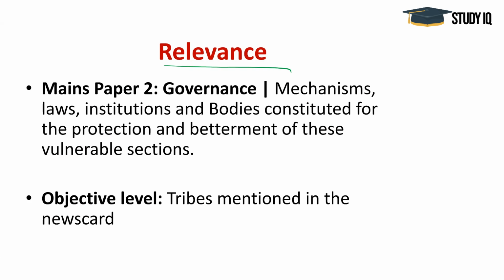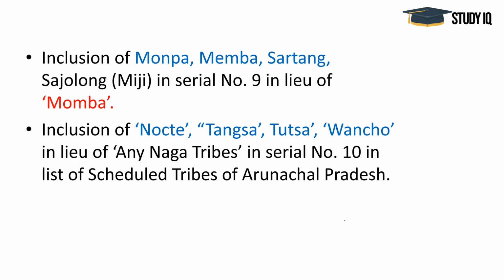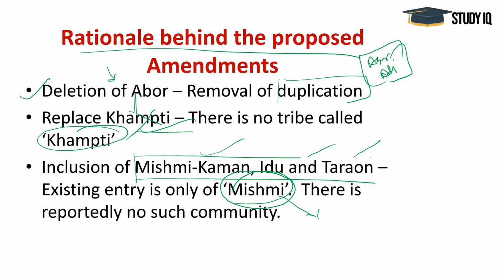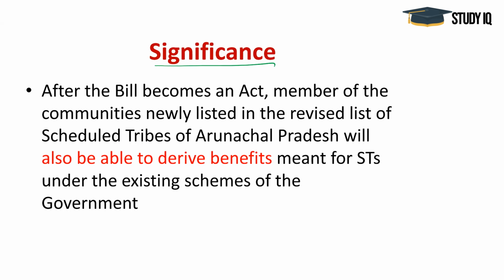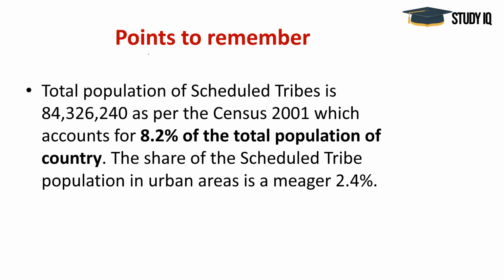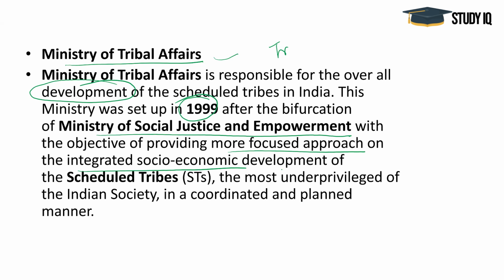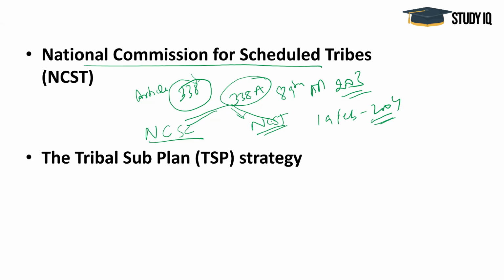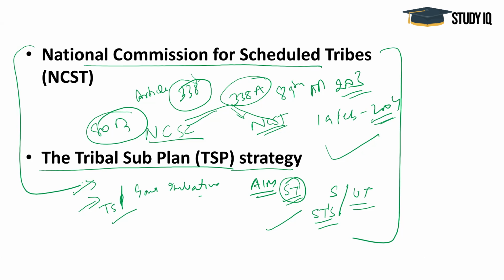Cabinet okays introduction of bill to amend Arunachal Pradesh's ST list, Current Affairs 2019 in Eng